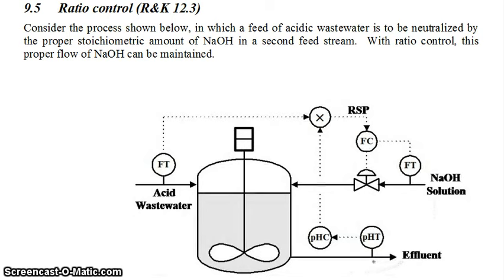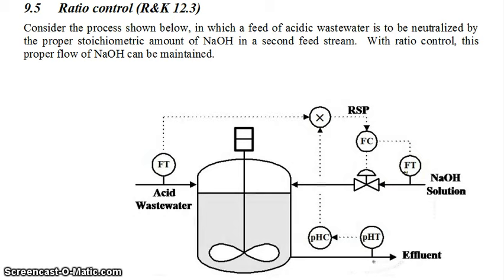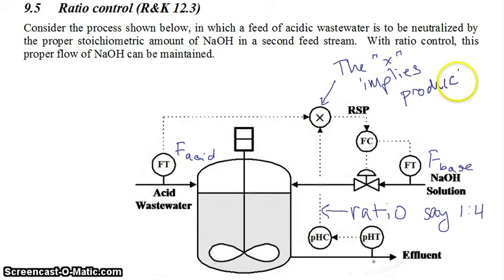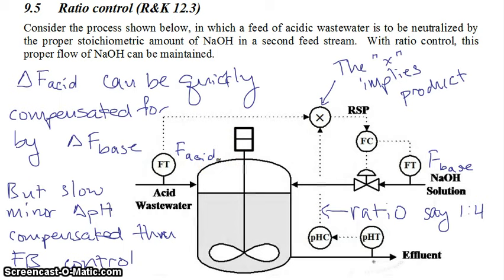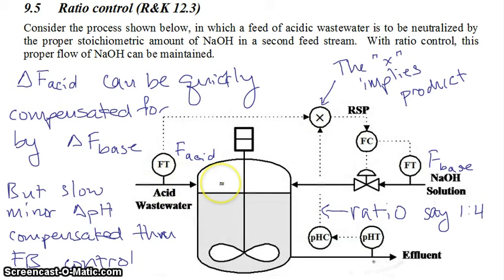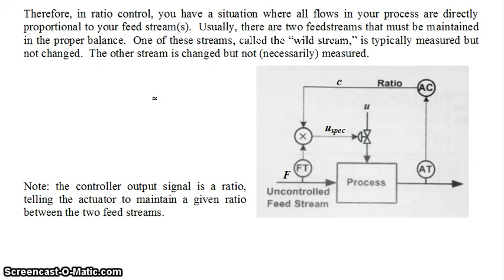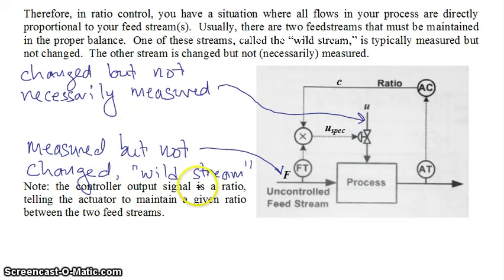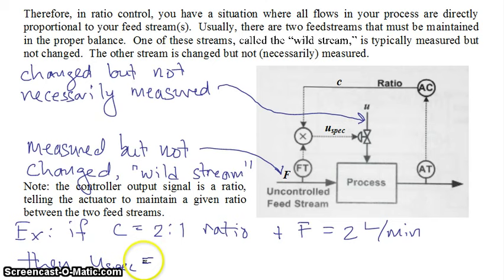Ratio Control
In this screencast, we take a look at the advanced control method called "ratio control".  We use Riggs and Karim as our textbook.  A screencast for ChE 435 (Process control) in the Chemical and Biomolecular Engineering department at NC State University.